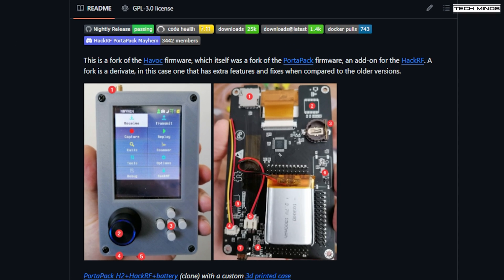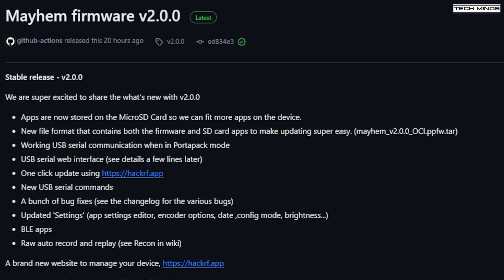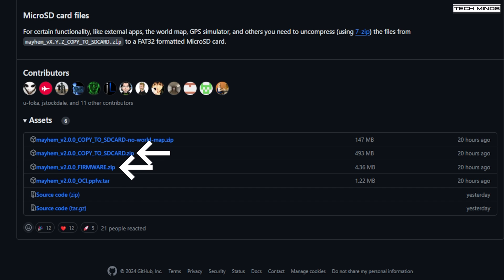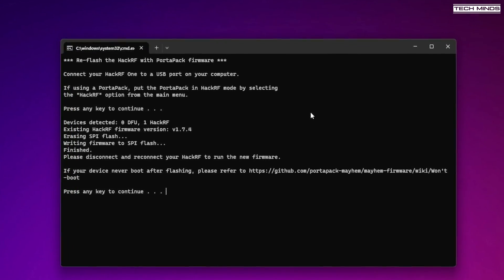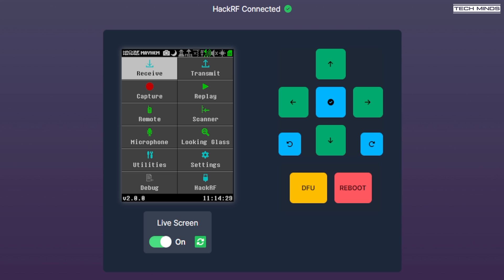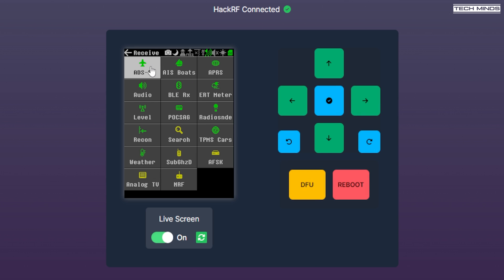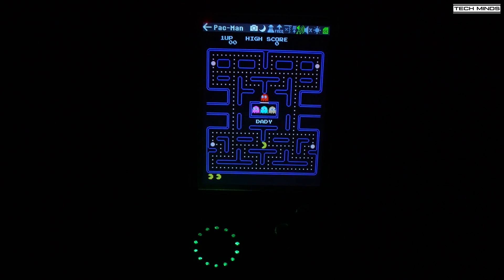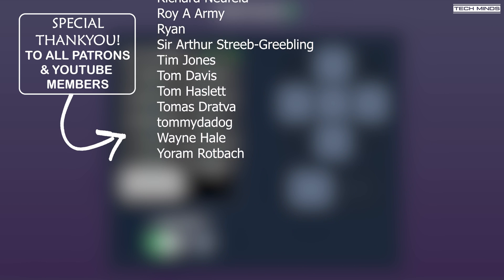The Best HackRF Portapack Firmware Yet - Mayhem Version 2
Here we take a brief look at the brand new Mayhem Version 2 firmware for your HackRF Portapack.  Many new features have been added including a brand new web interface for remote control and firmware updating.

(This one has a nice case and antennas)

Code:BGab8481
Code price:$166.99
Code valid for US and UK
Exp:3/31